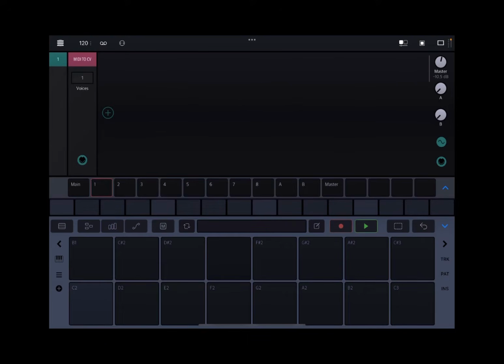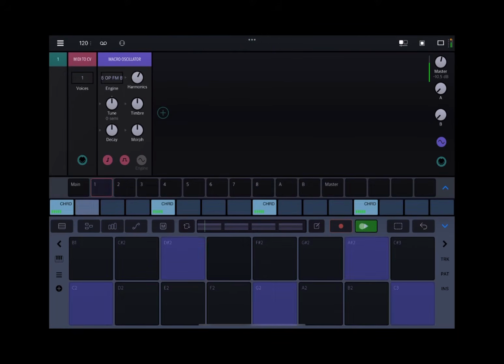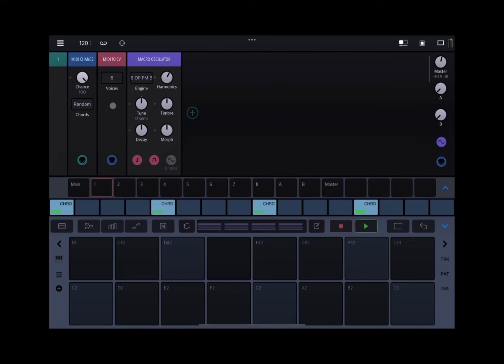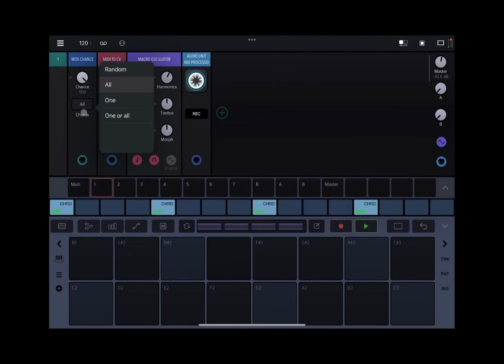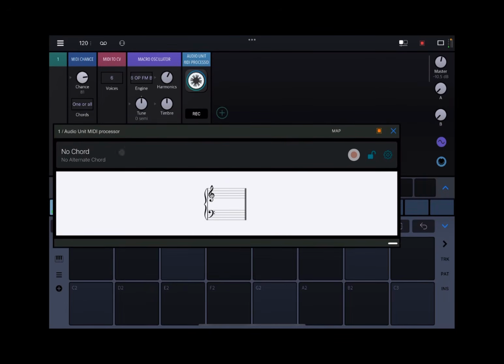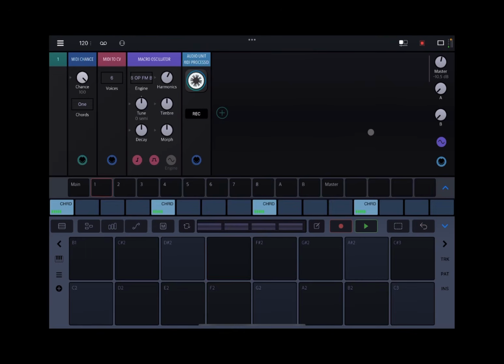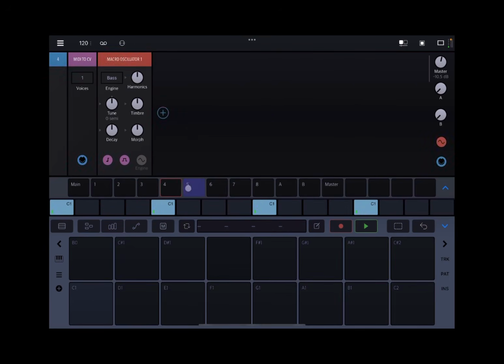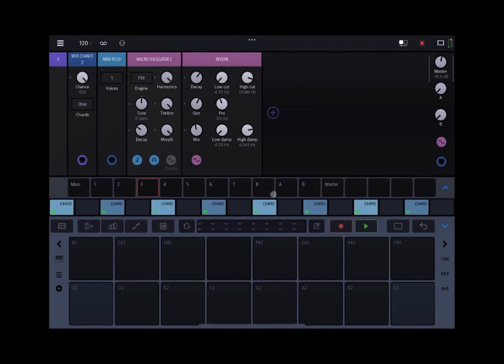BeepStreet Drambo v2 - Demo / Tutorial 102: MIDI Chance - From Chords to Melody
Drambo is an innovative modular groovebox and audio processing environment. Modular components are used to build synthesized and sample based instruments or audio effects using high-quality DSP and audio-rate modulation. Tied to a powerful sequencer, it's an optimal music creation tool for sound design, composition, performance and experimentation.

At the heart of Drambo lies an entirely new concept that makes modular creations easy, fun and affordable. Modules are connected automatically, with no cables as you add or rearrange them. A dynamic interface creates modulation knobs when you need them.

Modules may house other modules, so you can keep your patch well organized. Of course, automatic connections can be overridden. In Drambo you can focus on playing with sound and signal structure without getting lost in wires.

Use a deep and innovative sequencer to compose patterns and whole tracks, for production or live performance. Go beyond simple looping sequences with parameter locking, conditional step components, parameters automation and powerful scene morphing.

Drambo works equally well as a self-contained standalone app or audio unit plugin with audio and MIDI connectivity as an AUV3 instrument, audio effect and MIDI effect. No modular experience necessary to get started playing with preset sounds and effects.

You can use Drambo as
• A complete music production and performance environment
• Endless modular playground, that allows you to build, modify and store custom instruments and effects. For instance: build a custom synth, sample and resample, build a Theremin using a gyroscope module, or turn your table into a playable surface, by processing microphone input with physical modelling modules. Get weird or make functional instruments and tools
• MIDI sequencer, that works with hardware and AUv3 instruments (e.g. Drambo sequences other instruments in an AU host app).
Moreover Drambo can generate custom MIDI CC messages or modulation signals to control modular synths via DC coupled interfaces.
• AUv3 synthesizer, effect or sequencer in other DAWs. Drambo can replace a lot of audio plugins. For instance: you may use it as a chorus, phaser, reverb, filter, equalizer, complex modular delay, decimator, frequency shifter, MIDI effect or complex modulator for other synths. You may combine, modulate and sequence them in no time

BeepStreet you are great!